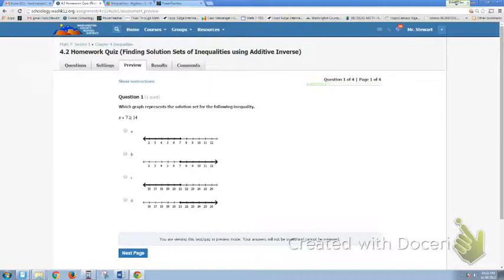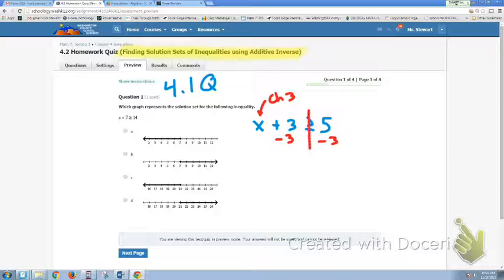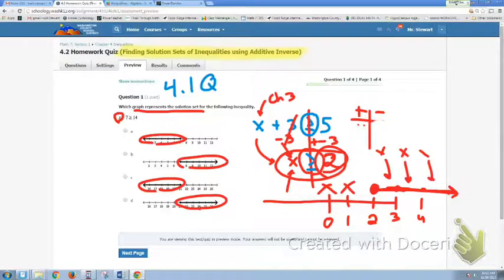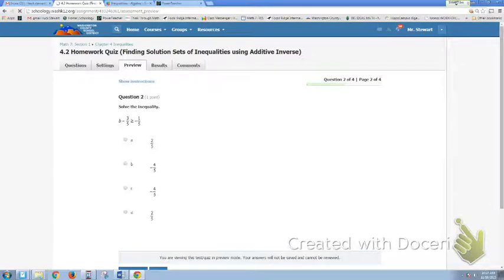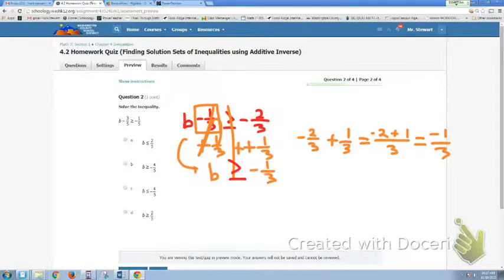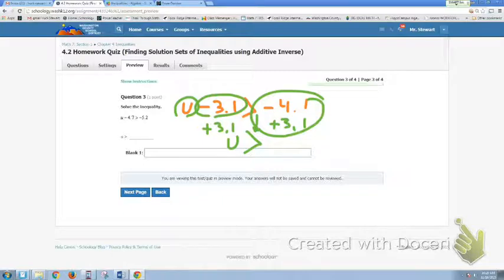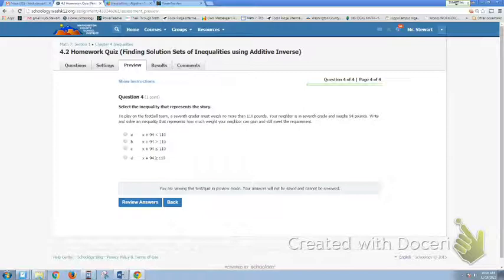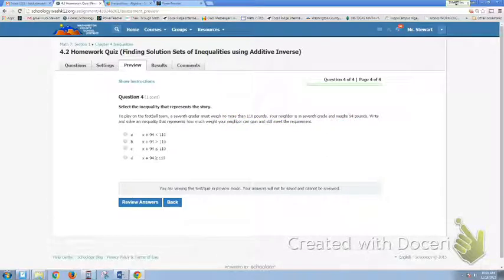4.2 Quiz (Finding solution sets of inequalities using additive inverse)